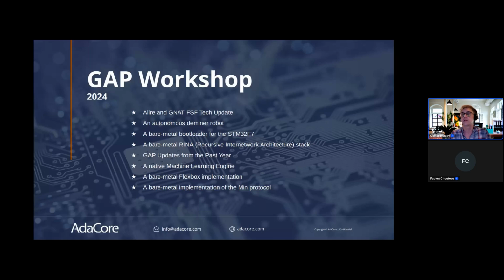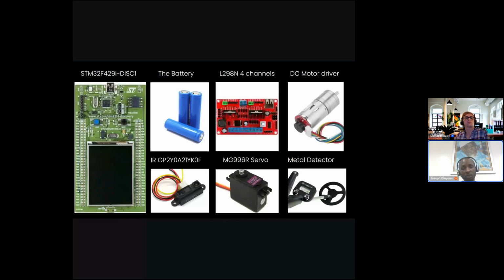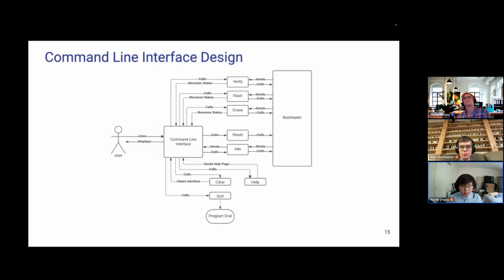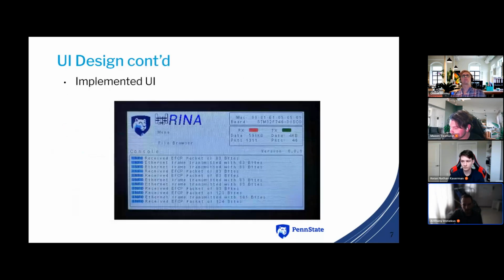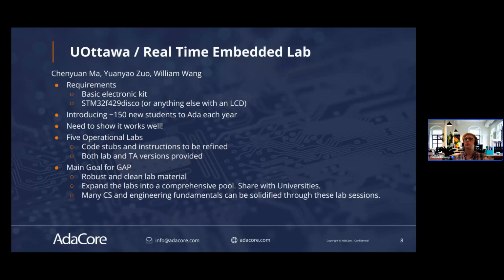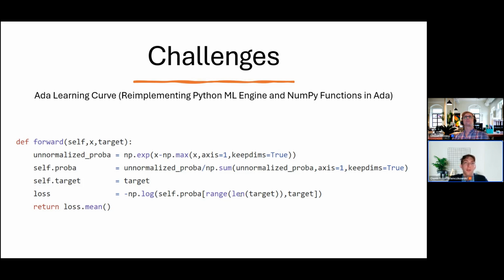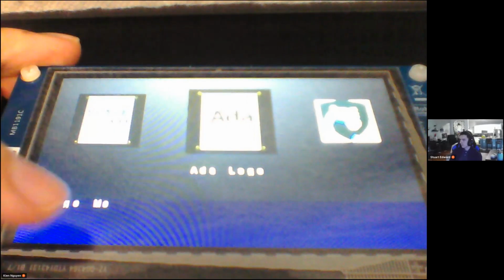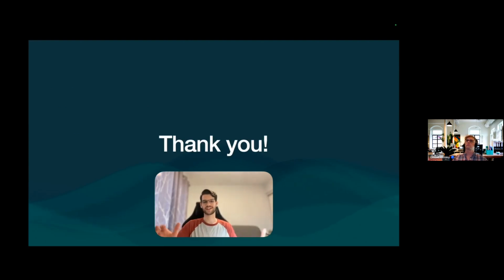Ada and SPARK for Academics Workshop 2024 | GNAT Academic Program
AdaCore's GNAT Academic Program (GAP) connects Ada and SPARK programmers in the academic community with industrial practitioners at AdaCore and provides a way for members to exchange knowledge and resources.

Our 2024 GAP Workshop will focus on real-world projects using Ada to solve genuine problems, including:

00:00:00 | Introduction - Olivier Henley, Adacore
00:01:58 | New Developments at AdaCore - Fabien Chouteau, AdaCore
00:14:40 | An Autonomous Deminer Robot - Joseph Binyoum, Kër Thiossane
00:36:30 | A Bare-Metal Bootloader for the STM32F7 - Alan Christopher & Xavier Zhang, Penn State
00:55:30 | A Bare-Metal RINA (Recursive Internetwork Architecture) Stack  - Anthony Immekus, Keian Nathan Kaserman & Mason Ticehurst, Penn State
01:17:09 | GNAT Academic Program Updates from the Past Year - Olivier Henley, Adacore
01:37:39  | A Native Machine Learning Engine - Owen Scott Wienczkowski, Penn State
01:54:20 | A Bare-Metal Flexbox Implementation - Kien Nguyen & Stuart Edward, Penn State
02:14:40 | A Bare-Metal Implementation of the Min Protocol  - Samuel Dion, University of Ottawa
02:34:02 | Conclusion and Next Steps - Olivier Henley, Adacore